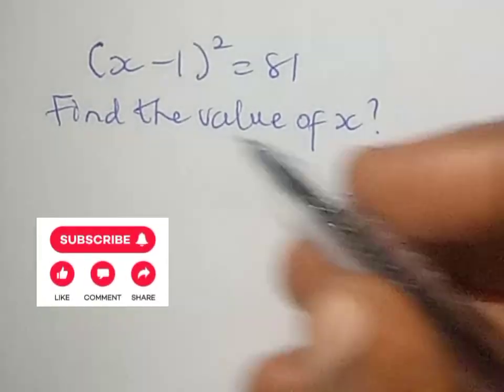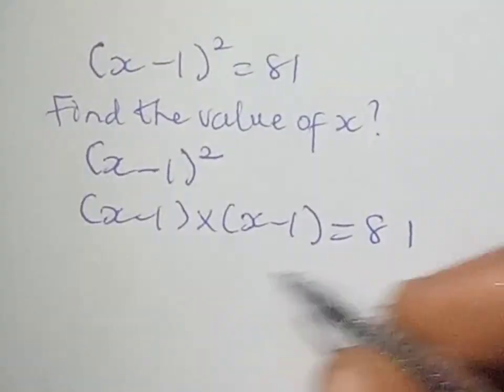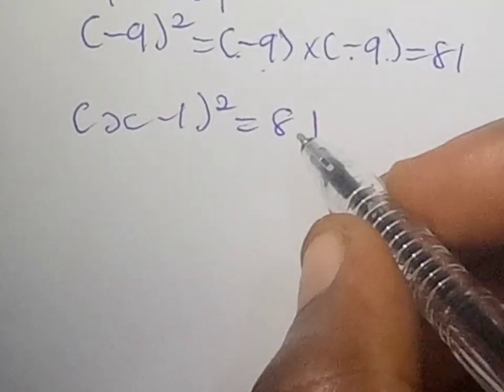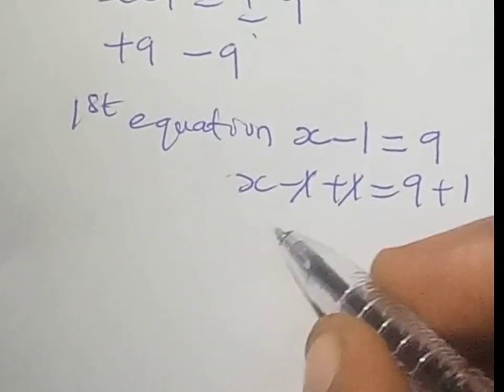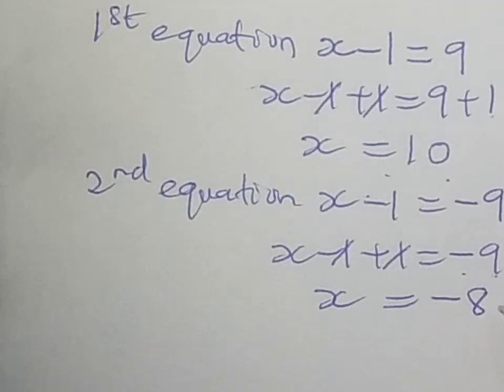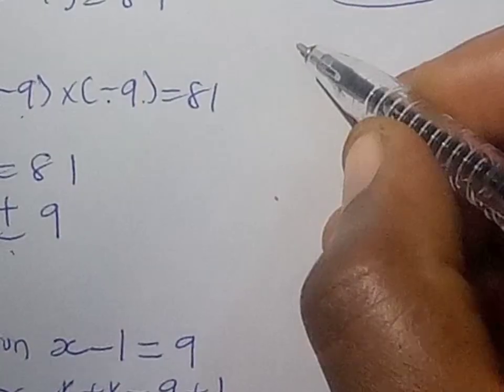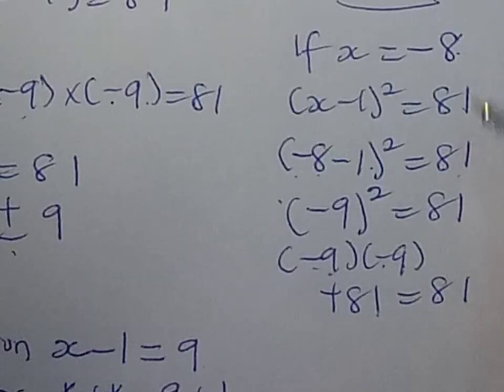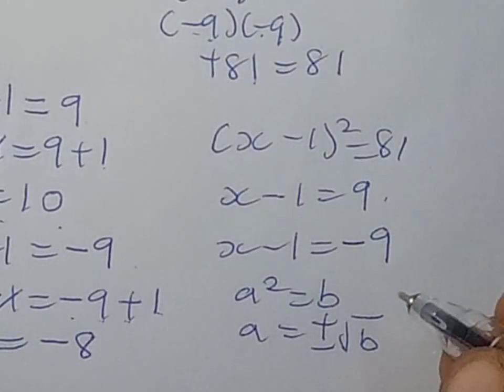Most People Forget The Second Answer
Can you solve this simple-looking algebra challenge?

It looks easy, but there's a common mistake that causes many students to lose marks in exams. Can you find both values of x before watching the solution?

In this video, I'll explain the problem step by step using an easy-to-follow method. You'll learn why this equation has two correct answers, how to avoid a common algebra mistake, and a useful exam tip that will help you solve similar questions with confidence.